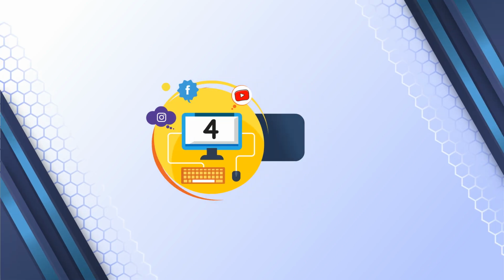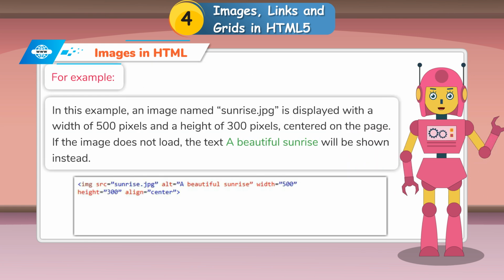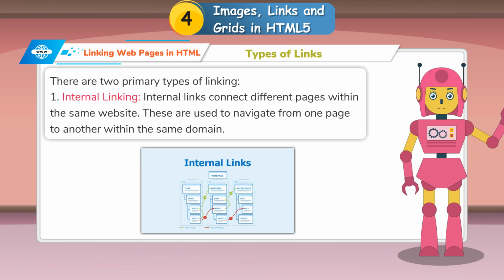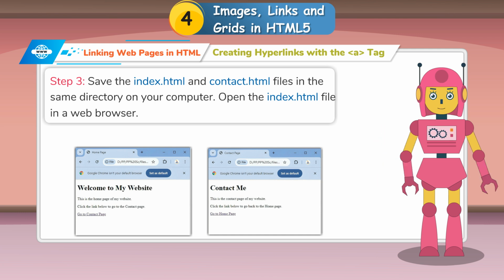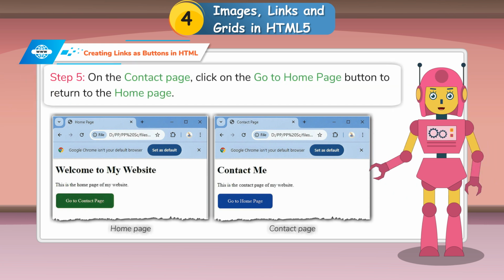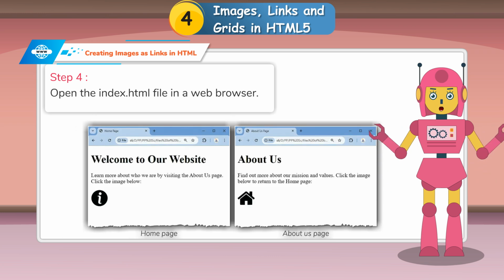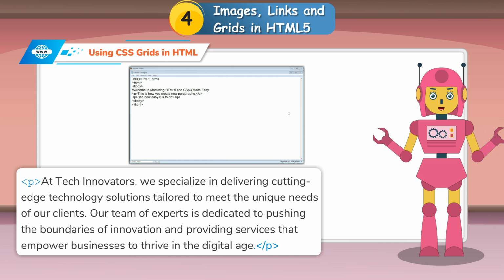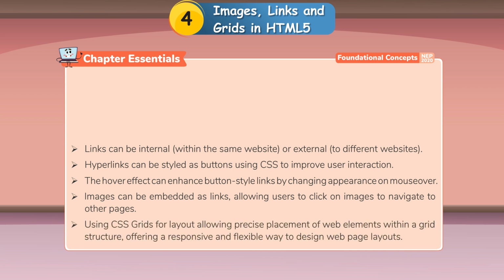Digital Pathways Class 8 Chapter 4 Images, Links and Grids in HTML 5